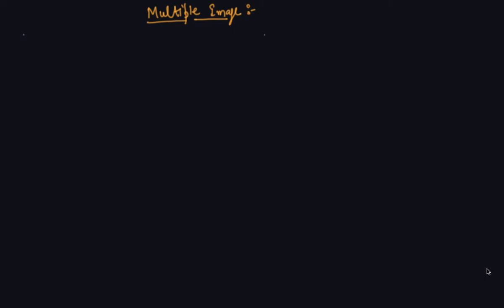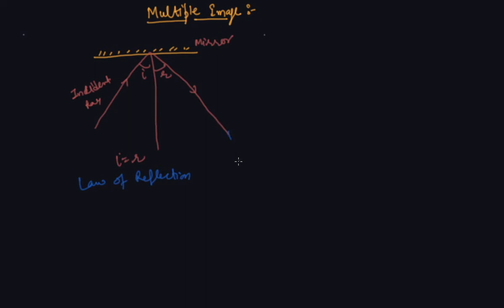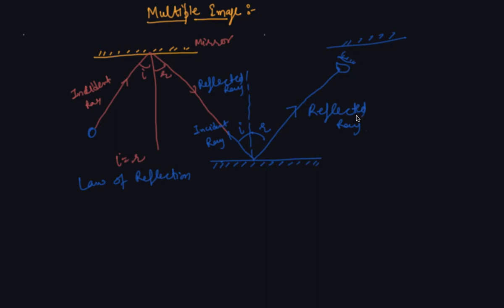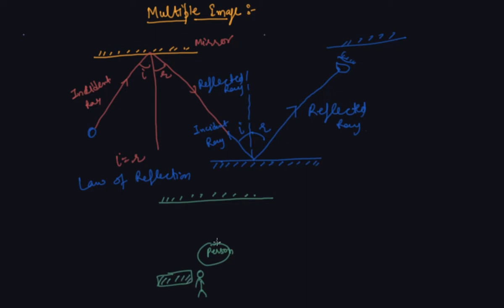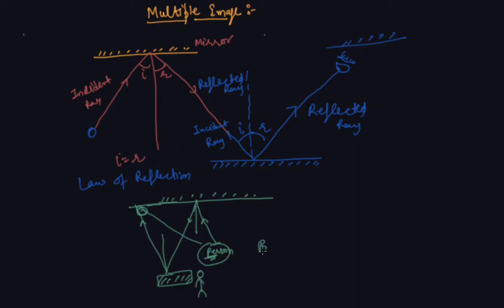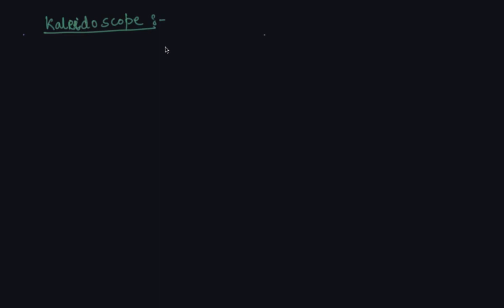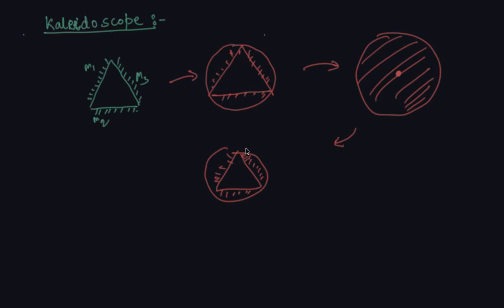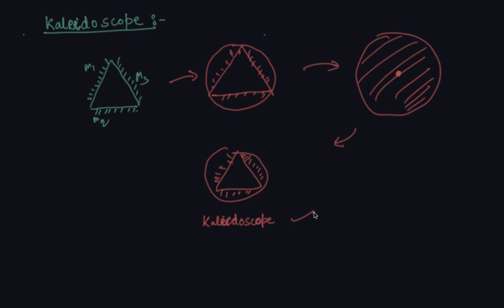Multiple Images | Class 8 Physics Light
Multiple Images | Class 8 Physics Light   by Sumit Mehta